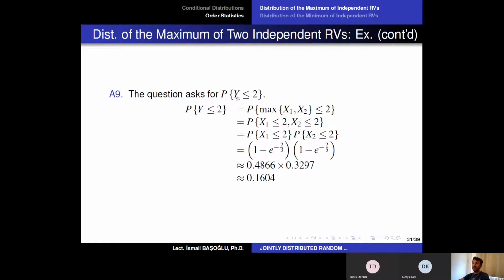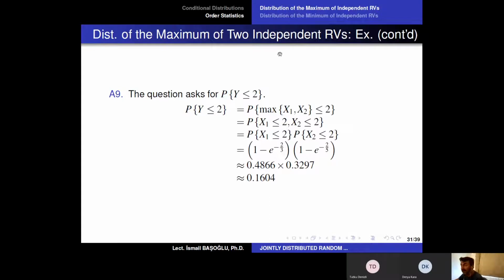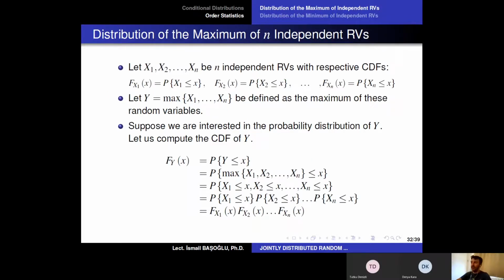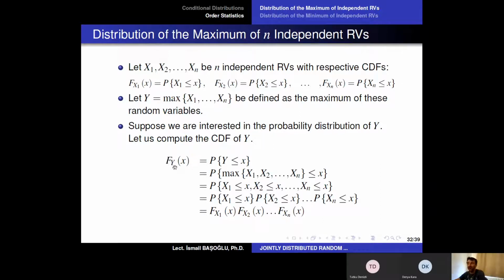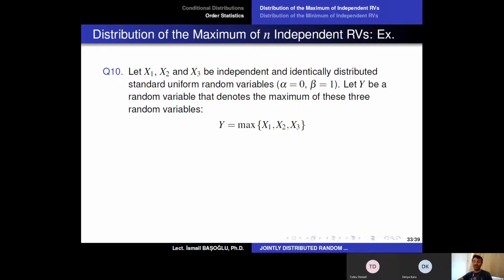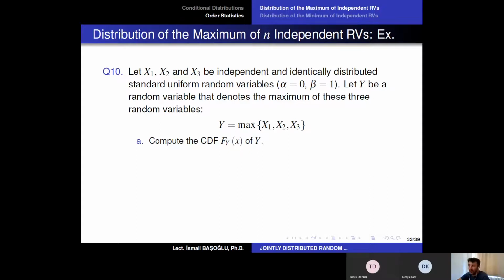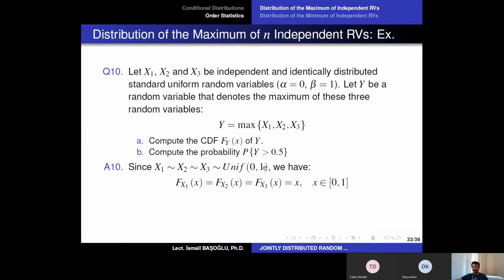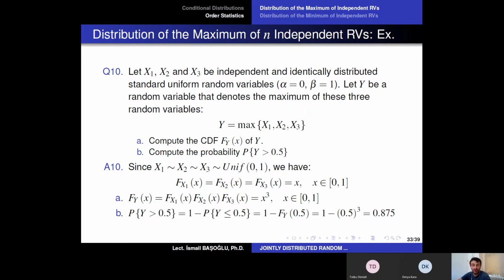Probability Theory 88 Order Statistics Part III